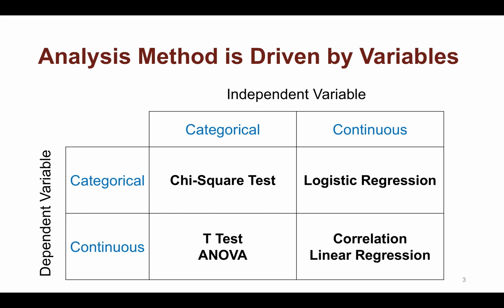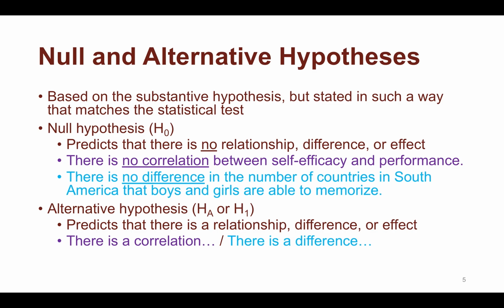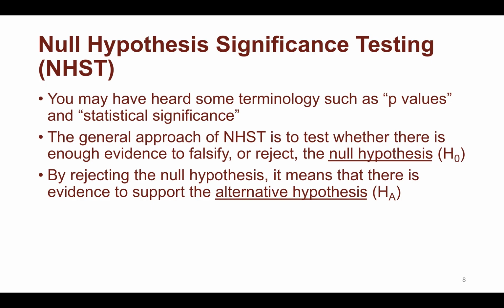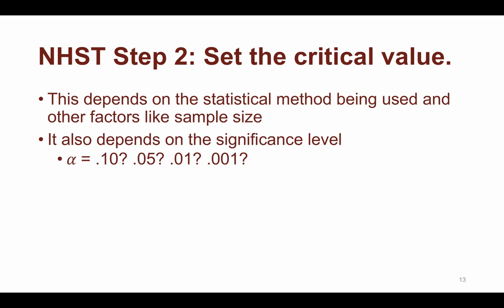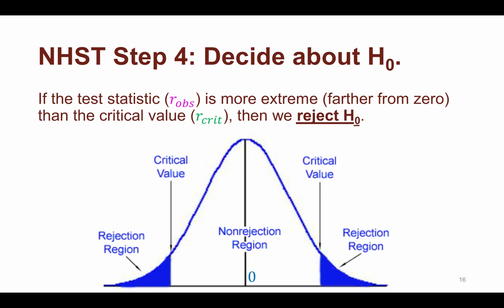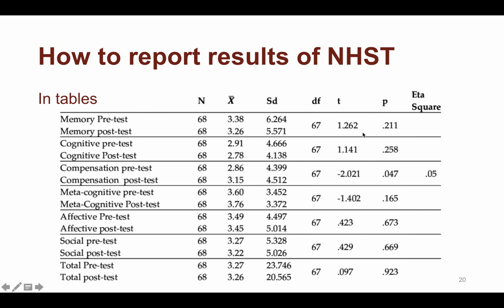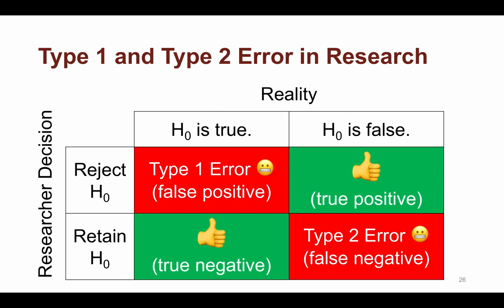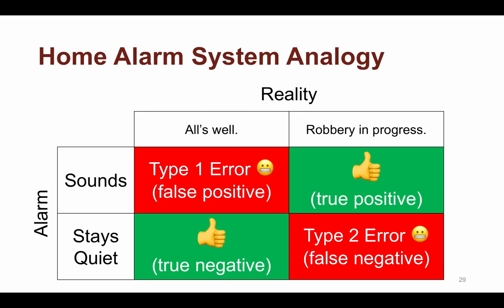23 What are the steps to testing a null hypothesis